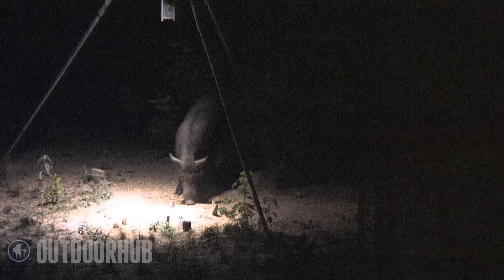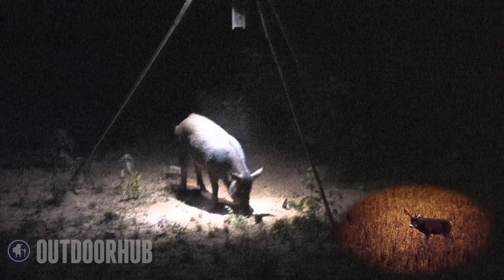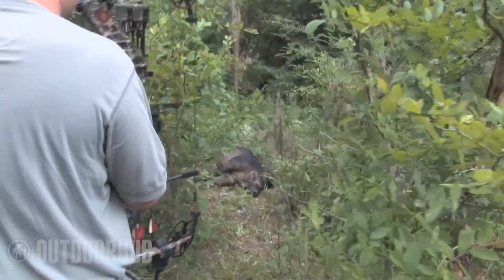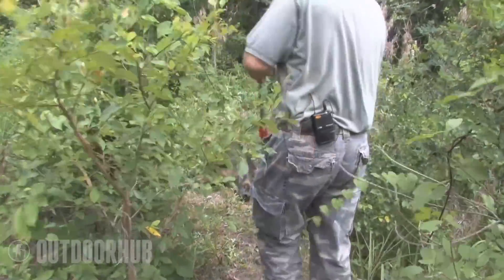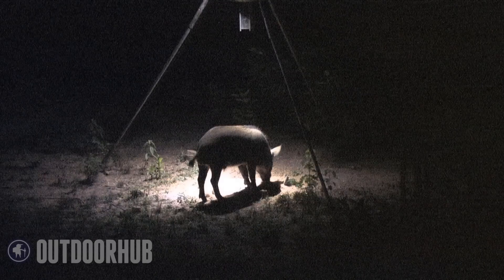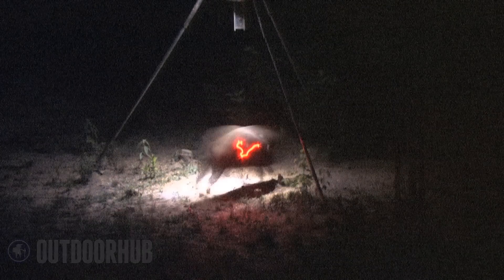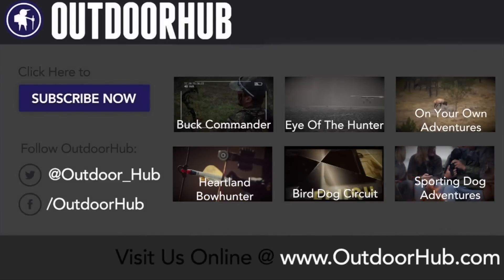Open Shutter Lumenock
Hunting hogs in Texas is a full-time job. Even in the early spring, it is hog killing time. The big hogs seem to have figured this out and have turned nocturnal. With the help of the "Kill Light," these hogs have nowhere to hide! Nighttime filming is not the easiest task to accomplish, but opening the shutter has some unexpected results with the Lumenock in this clip from "Closing The Distance!"

Get full episodes of Closing the Distance for free on CarbonTV